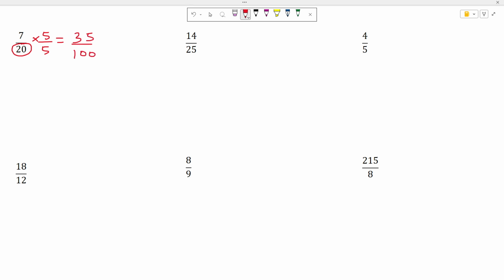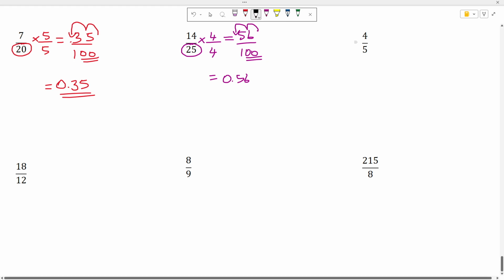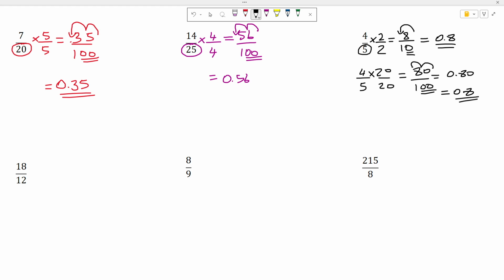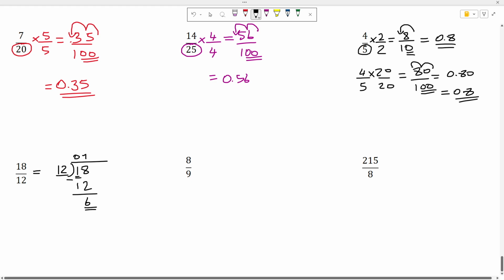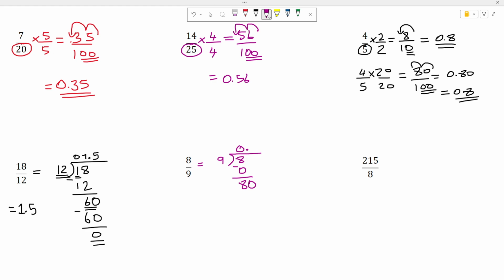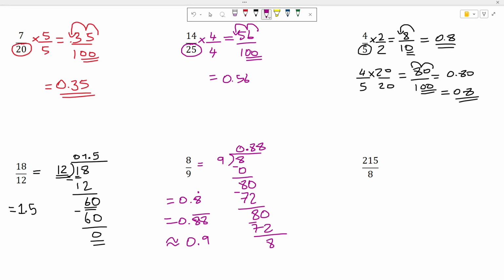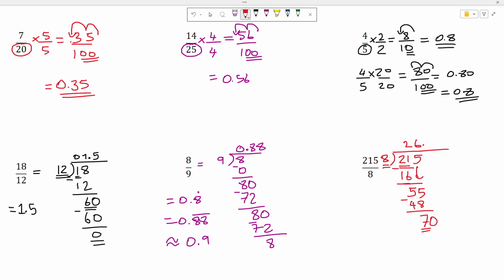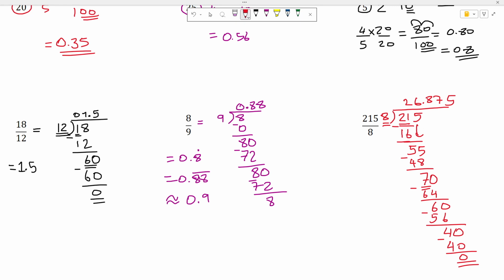How to Convert Fractions to Decimals (Math Tricks)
Good day guys! In this video, I will be teaching you how to convert fractions to decimals by converting the denominator to 10 or 100 and the second method by using long division. Hope you all enjoy!

Time Stamps:

0:00 Fraction to Decimal Base 100
1:05 Question 2 Fraction
1:50 Fraction to Decimal Base 10
2:41 Long Division Q.1
3:45 Long Division Q.2
5:12 Long Division Q.3